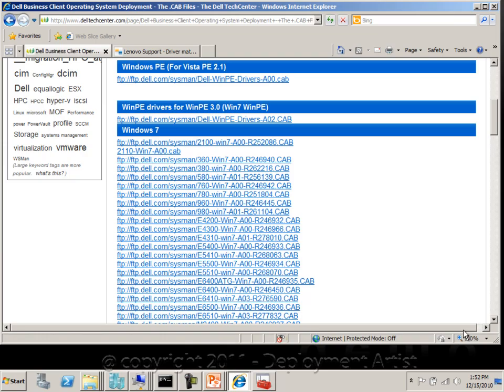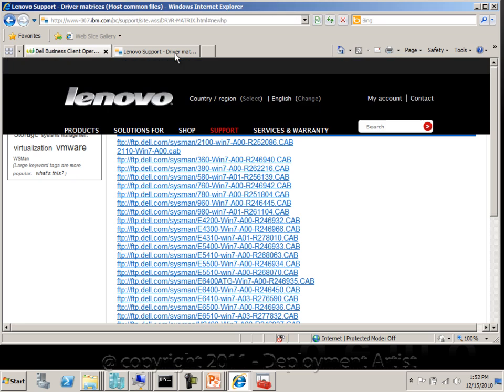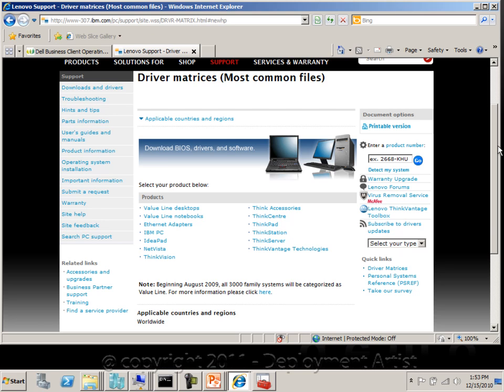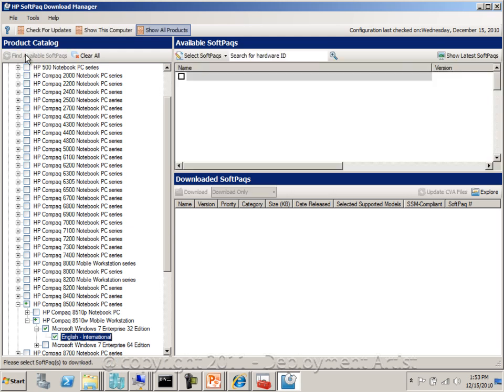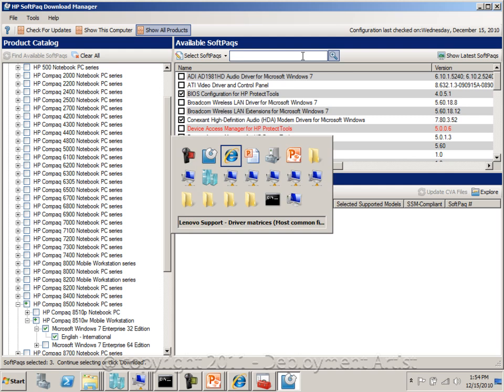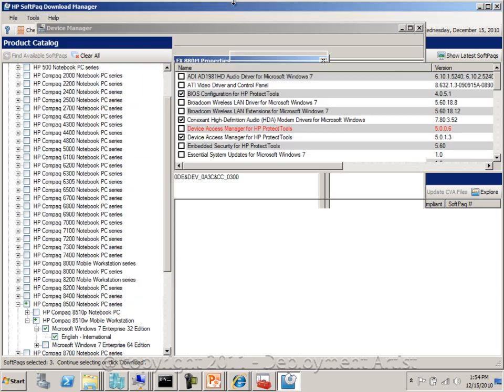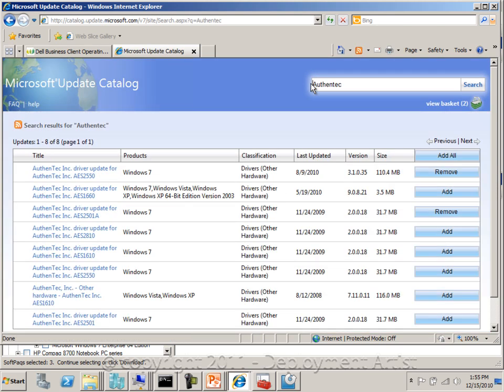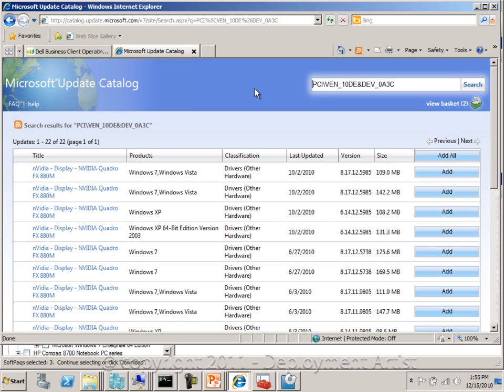MDT 2010 Lite Touch - Unleashed, part 11 of 27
Locating drivers for MDT, presented by Johan Arwidmark
- Third party vendor resources and utilities
- Microsoft Catalog site for drivers
- Locating PNPIDs